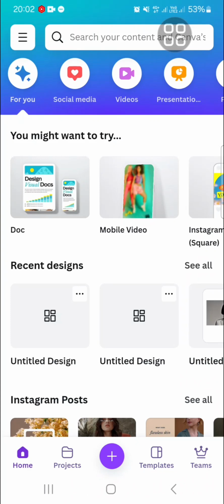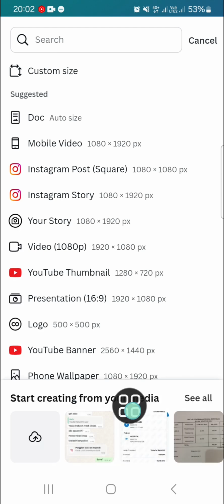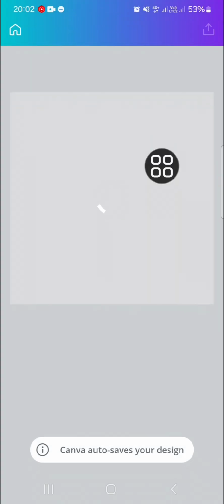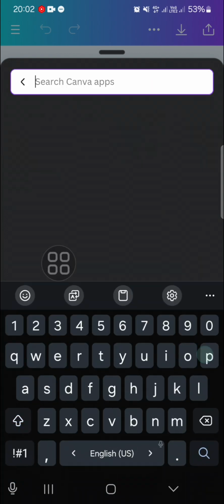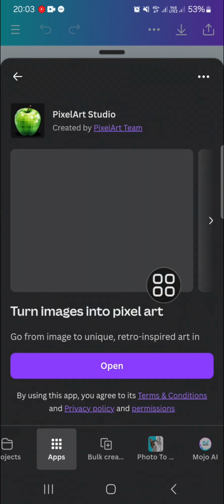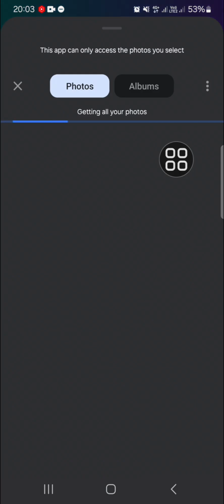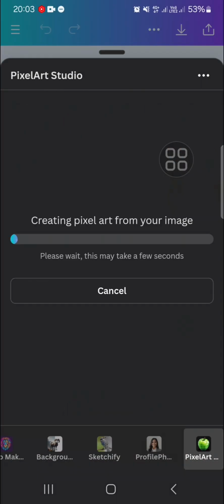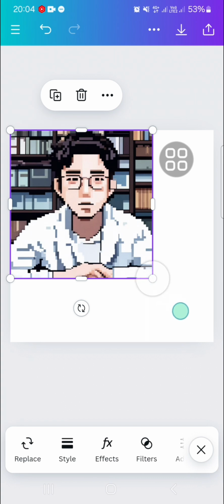⭐ TECH: How to turn Photos into Pixel Art! (Quick Tips) | Troubleshooting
In this video, I’ll show you a simple and quick way to turn your photos into amazing pixel art! Whether you're a beginner or experienced, these easy tips will help you transform any image in no time. Learn how to fix common issues, troubleshoot errors, and get that perfect retro look!